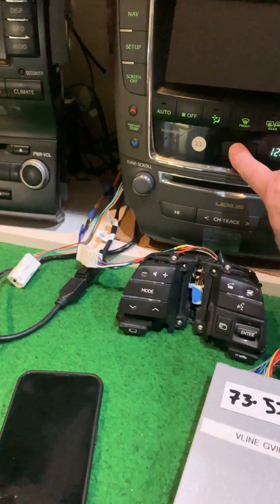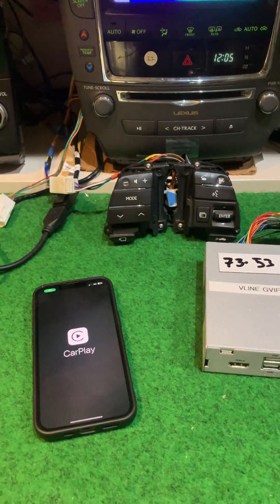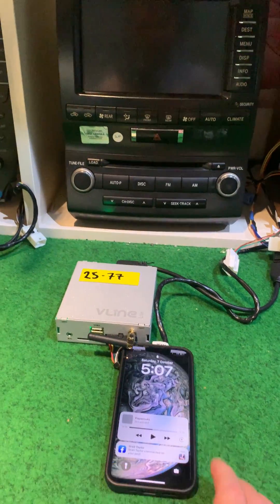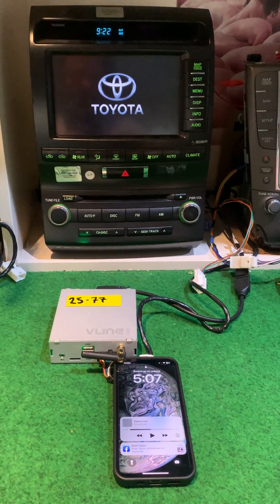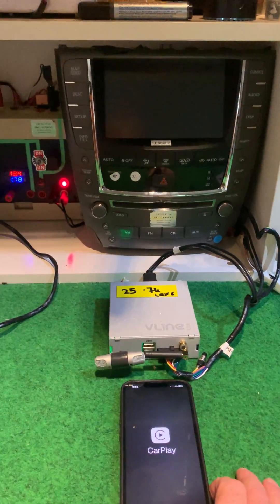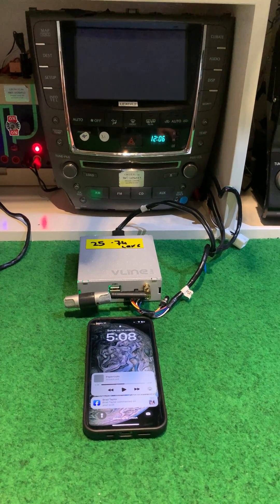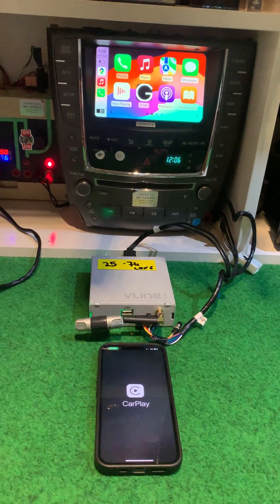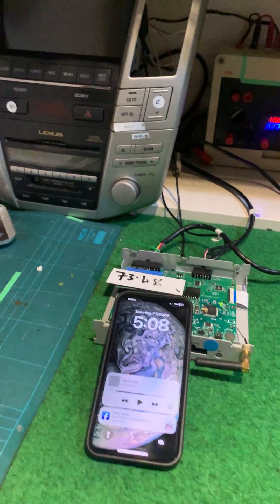Groms VLine and VLite fix for wireless CarPlay!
VLine and VLite get blamed often when it's not your modules fault. This fix has a super high success rate according to Sean (from Grom) and now I can vouch!

So here goes...

Having sold nearly 700 VLines (including VLites) I thought I was too clever for his fix.

Sean made me follow these steps even though I had done them all. Perhaps maybe not in this order. But I had gone even further swapping out some circuit boards on a module everyone else's phones would work on but mine, while my phone worked on all the others on my test bench.

It has to be something about the sequence it was done in because it not only now works, but has made tethering to the others so much easier! I no longer have to do it every time!

Thanks again Sean for more proof the fault is often more about the phone than the module!

BTW mine is an iphone 13pro on ios 17.0.2 but after this I realise it has been dragging it's heels for ages.

for advanced users here is the sequence

Network Reset (VLite it's a Factory Reset)
Reboot the VLine (VLite you just did it)
Forget pairing on your phone, go in to carplay in the general settings and delete from there too
Reboot the phone
Pair again..

Some other things to check if it has never worked
1) Mobile data on
2) Personal Hotspot on
3) no VPN (you'd know if you had it)
4) content and privacy restrictions off. Or at least allow CarPlay, it's under Screentime - Allowed Apps -CarPlay, on your phone

If it doesn't, (and you're not an angry dork) leave (a respectful) one too!

Have a Cushie CarPlay!!